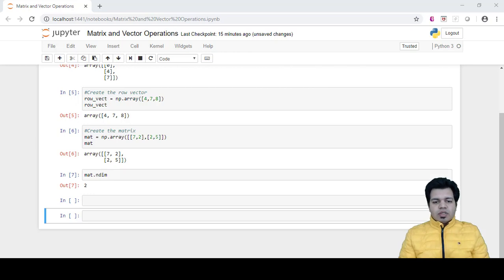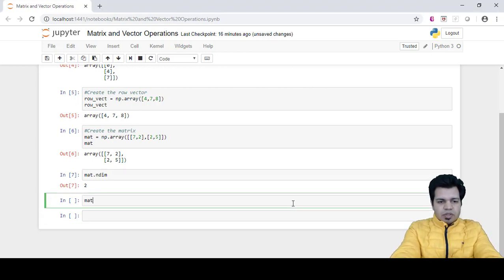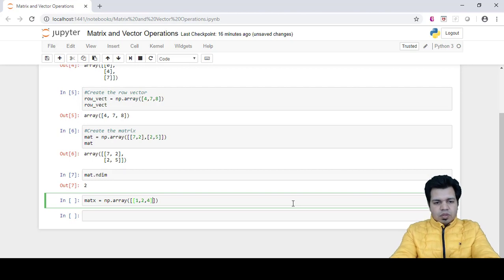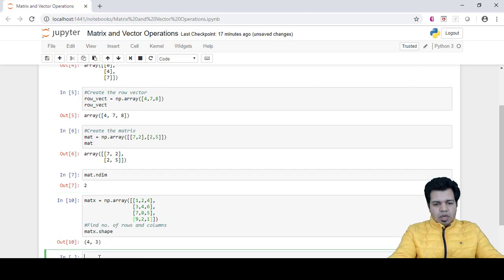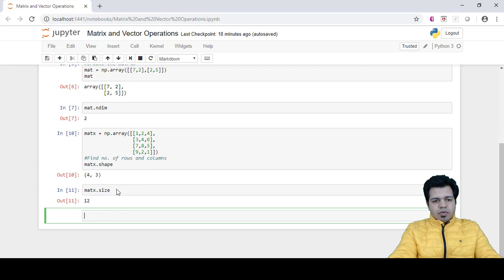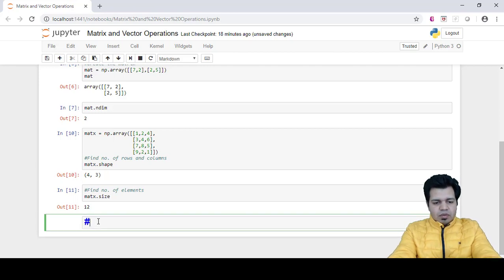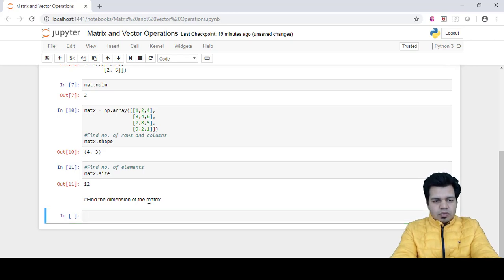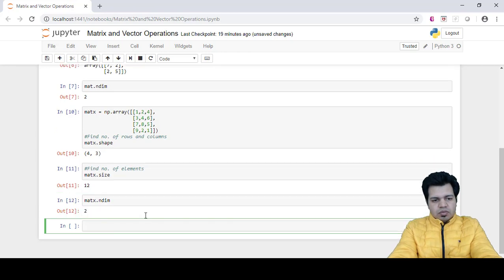Calculate Matrix Size Shape & Dimension using Python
About this video:
This video titled "" showcases steps to calculate size shape and dimension using python